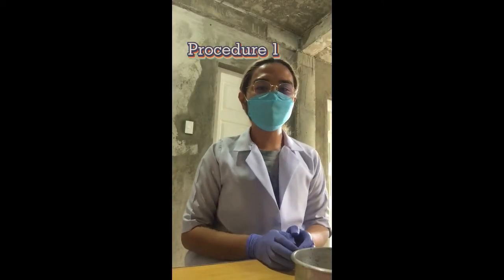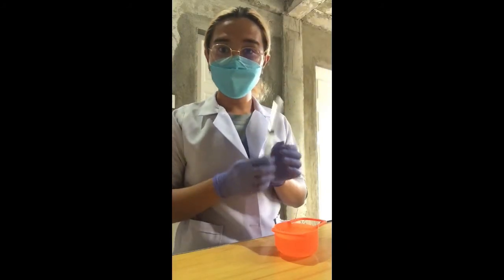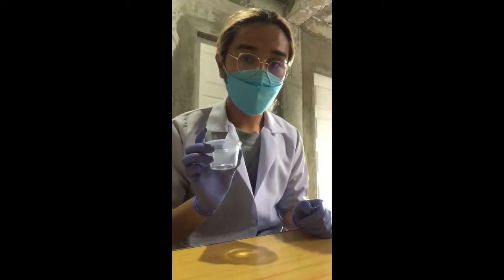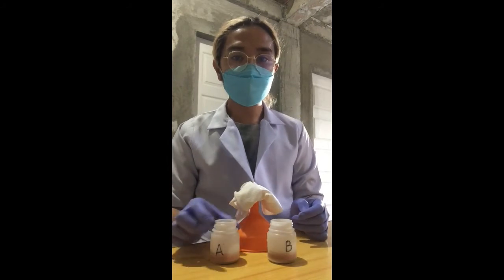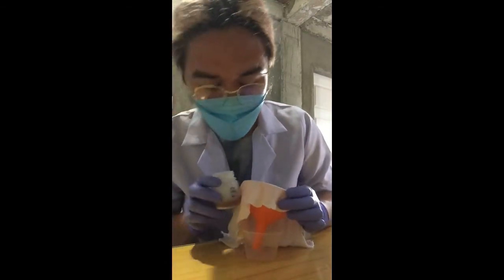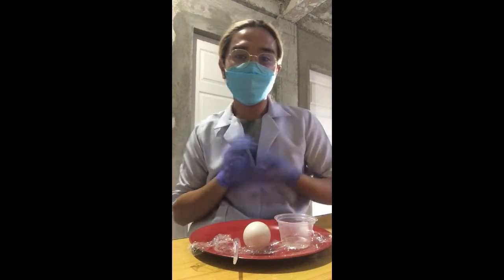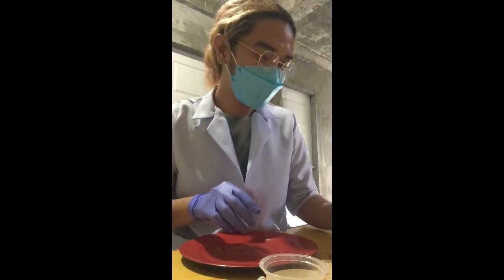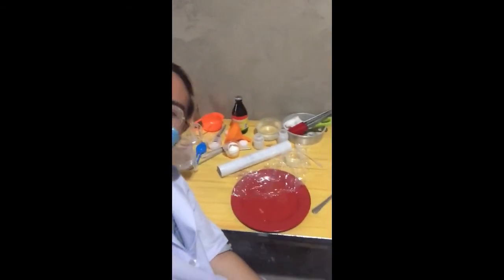MASANGYA - Lab. Act. #4 Common Laboratory Operations and Technique